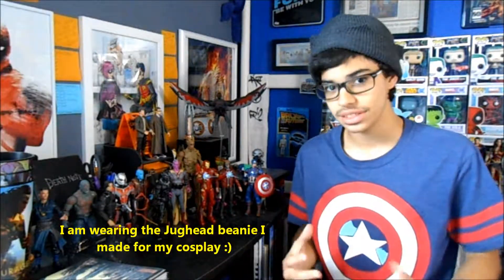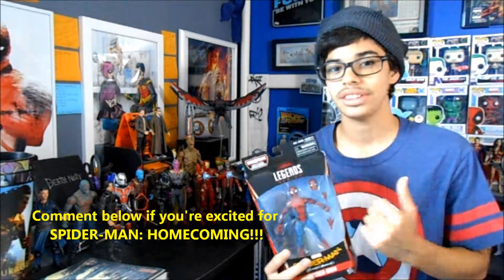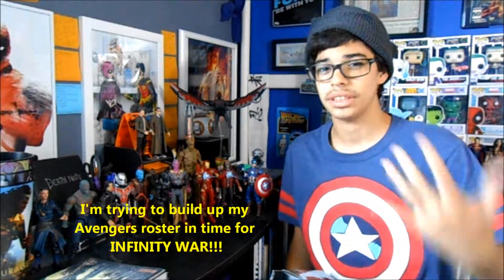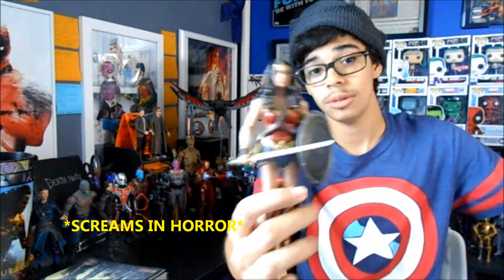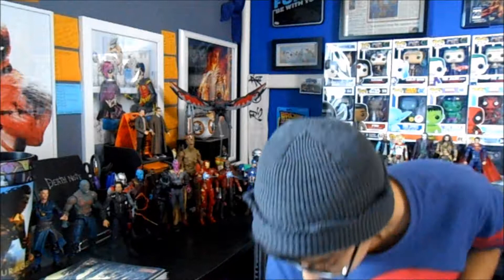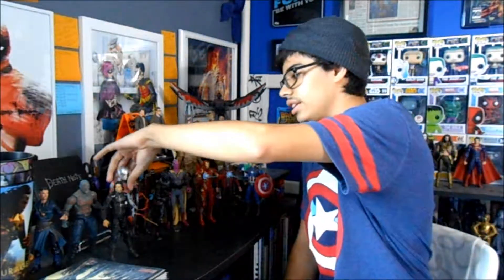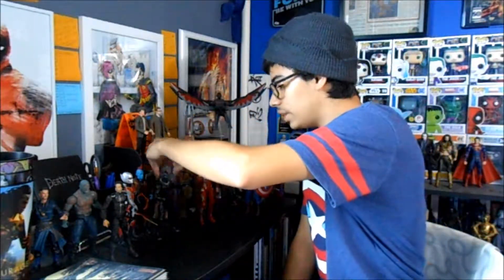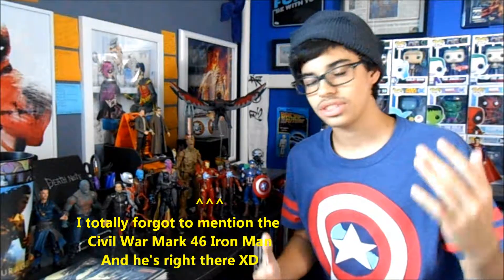Nerdy Hatter Toy Haul #3 (CIVIL WAR Marvel Legends, WONDER WOMAN DC Multiverse)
Hey Everyone! Today we will be looking at all the figures that I have recently acquired! We have some MARVEL LEGENDS, and DC MULTIVERSE figures to look at!

OBITSU BODY CLEAR FIGURE STAND: